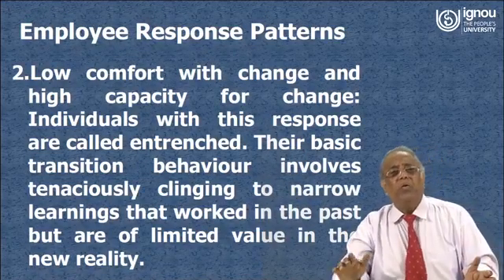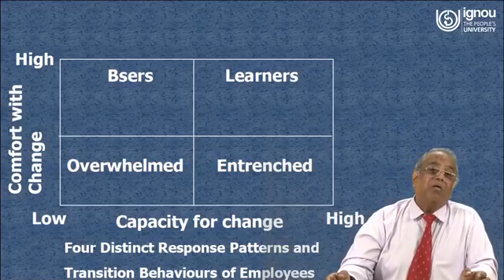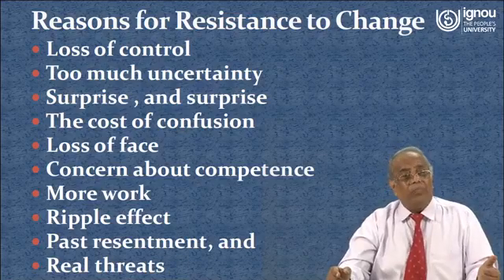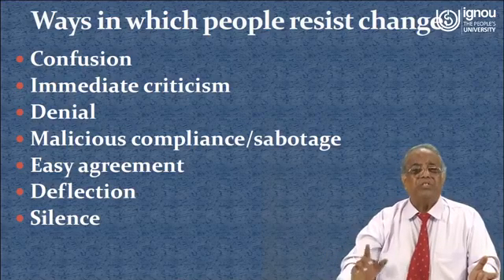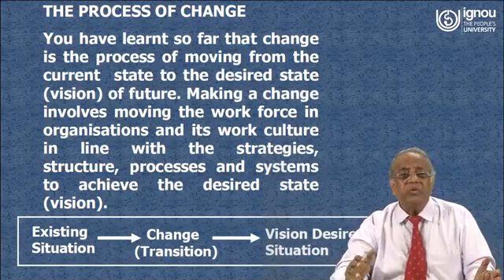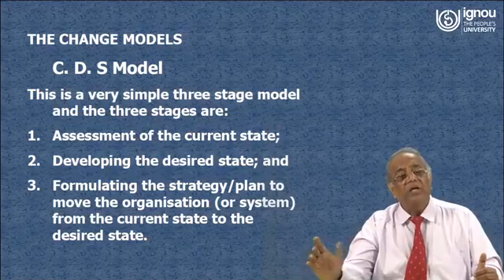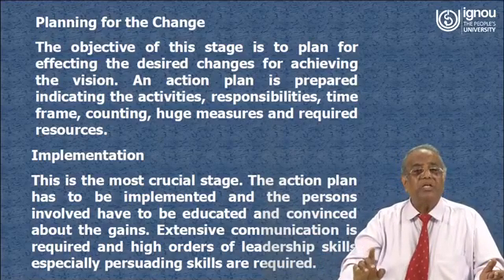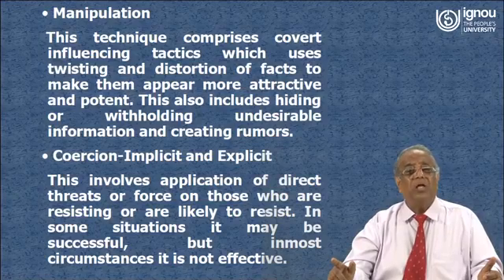IGNOU Live Session on "People Change Management Part-1" for ACPDM, BEE-03 Students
Watch Live session on "People Change Management" Part-1

Program Code: ACPDM

Subject Code: BEE-03

Lecturer: Prof. Subhasis Maji, Director